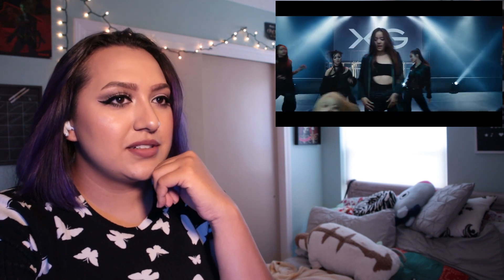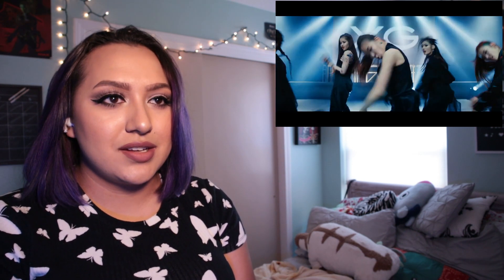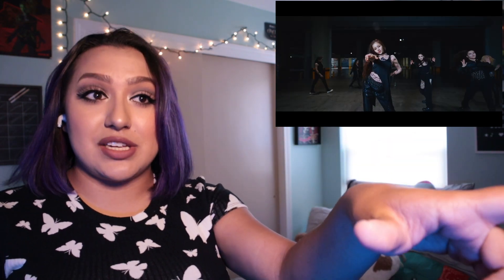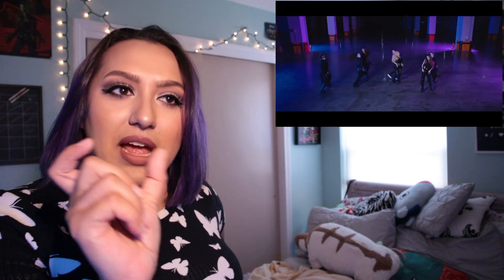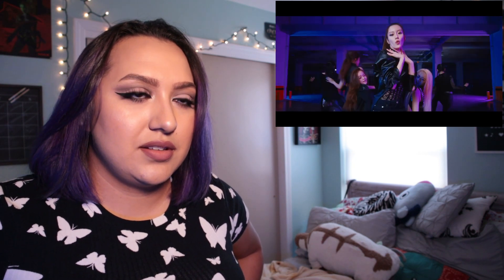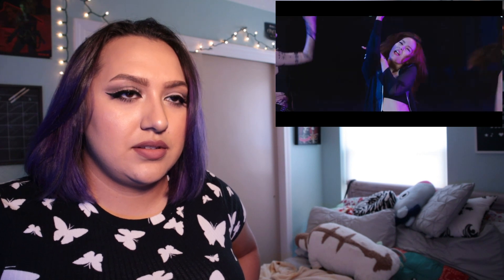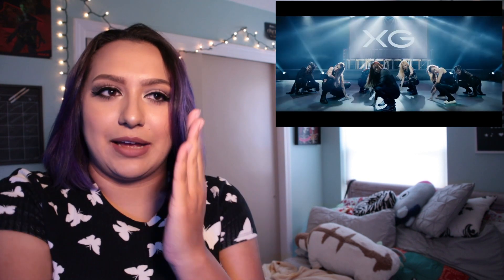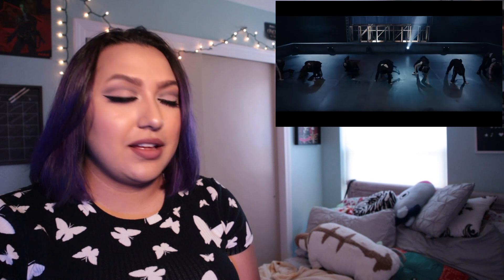XG - "Tippy Toes" Choreography Video Reaction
This choreography was amazing, especially for a debut. It gives us so much.

FOLLOW ME??? :)